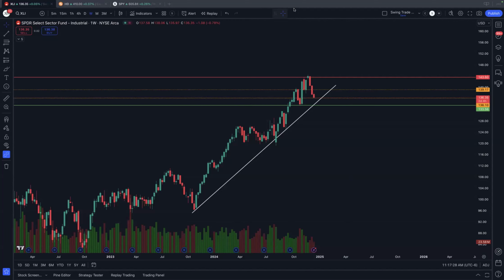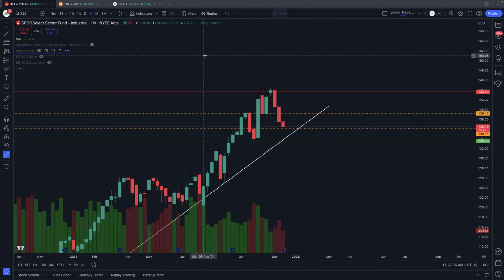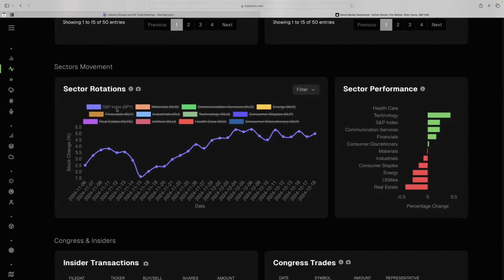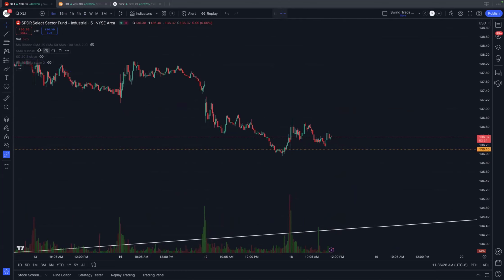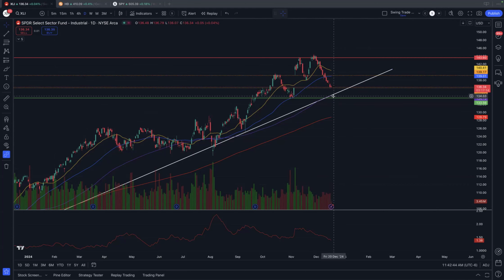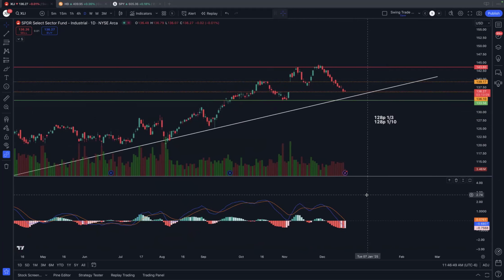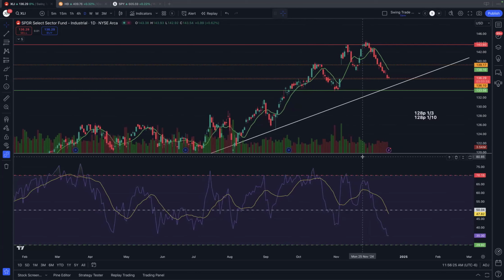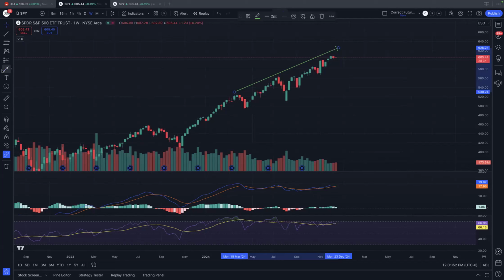7 Powerful Indicators: A Beginner's Guide to Trading Success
Want to decode the essential tools for successful trading? In this video, I’m breaking down 7 key indicators that every trader (yes, even beginners) must know:

🔑 Volume: Spot big market moves.
🔑 Moving Average: Confirm trends like a pro.
🔑 VWAP: Discover the ‘fair value’ for the day.
🔑 Bollinger Bands: Identify overbought/oversold zones.
🔑 MACD: See shifts in momentum early.
🔑 RSI: Avoid buying tops or selling bottoms.
🔑 Keltner Channel: Track breakouts and trends.

If you’ve been overwhelmed by all the trading jargon, don’t worry – I’m breaking it all down in a simple, relatable way (with some pro tips sprinkled in).

💡 Perfect for beginners who want actionable insights without the fluff.